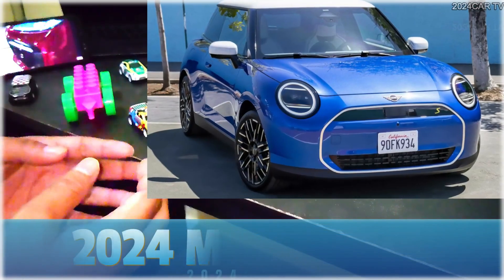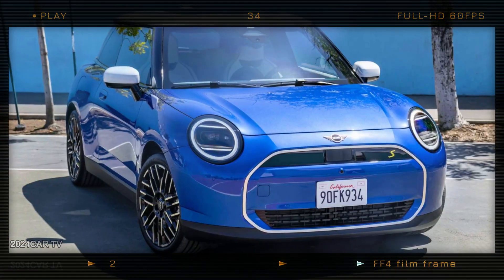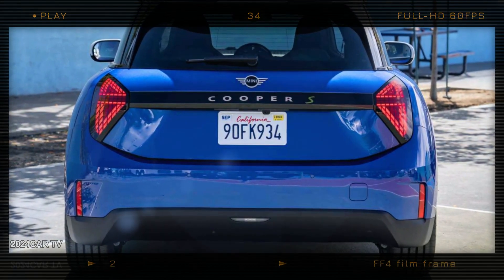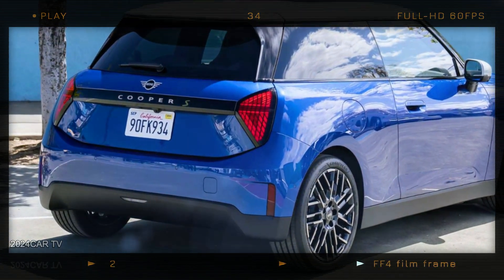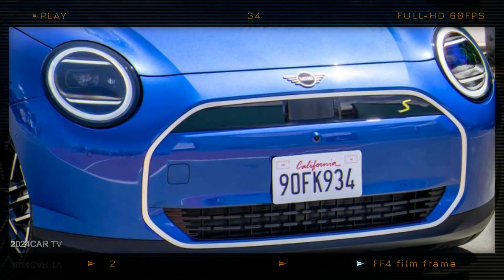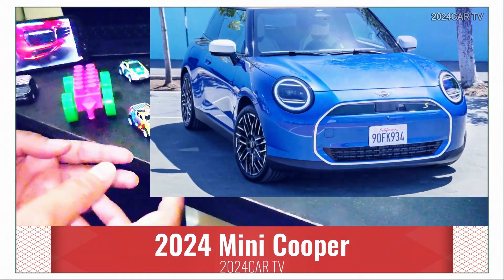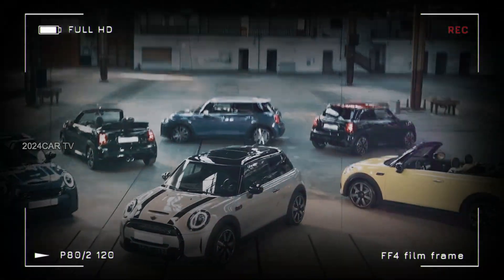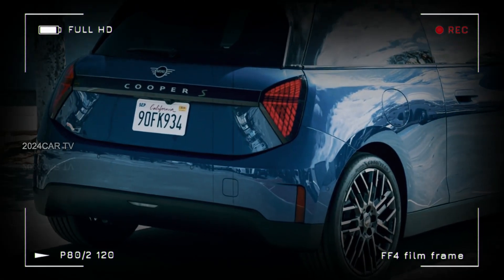NEW 2024 Mini Cooper Models | Mini Cooper Electric 2024 Interior & Exterior | Mini Cooper Range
2024 Mini Cooper Models - This YouTube video showcases the upcoming 2024 Mini Cooper and its notable changes from the previous version. Mini has released images that present the new model in a more favorable light than recent spy shots, but the changes are still significant. The vehicle's overall shape remains recognizable as a Mini, but the next-gen version features larger oval-shaped headlights with dual horizontal elements and a smoother front fascia without corner vents. The taillights have also been redesigned to be smaller and in a triangle shape, displaying the Union Jack when lights and brakes are activated. The electric model has no exhaust outlets, and both electric and internal-combustion next-gen Minis will coexist, with unique styling cues such as fender emblems for combustion-powered models and an opening grille for air to enter. The combustion engines will incorporate a 48-volt mild hybrid system for added efficiency.

The video also mentions that buyers will have two options for the Mini Cooper's battery pack, with the starting point being a 40-kWh pack and the up-spec SE model having a 54-kWh pack. The range is expected to be around 240 miles under WLTP testing, and buyers can choose between 181 or 215 horsepower. Although sightings of the model in public typically indicate an imminent debut, an official event is not expected until later this year, with the vehicle being available for purchase in the summer of 2024, potentially as a 2024 or 2025 model-year vehicle.

NEW MODEL, REVIEW, SPECS, INTERIOR & EXTERIOR, PRICE, RELEASE DATE